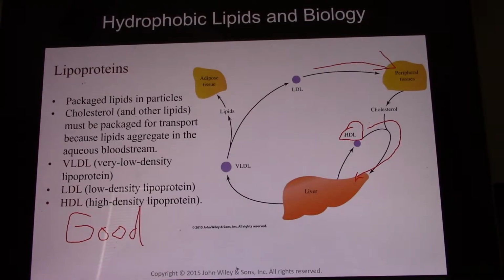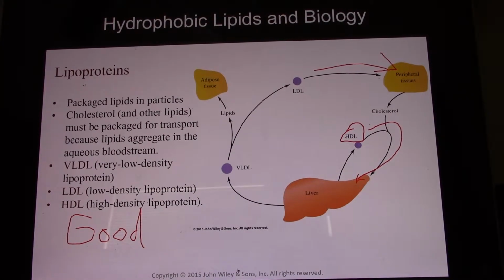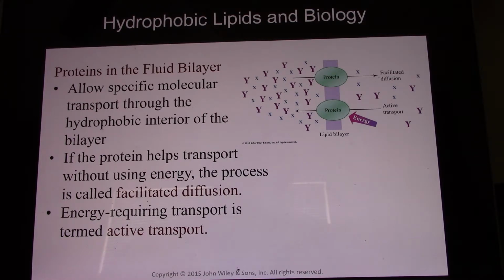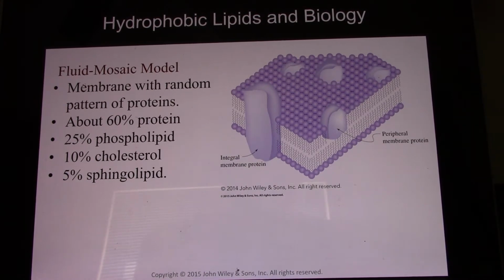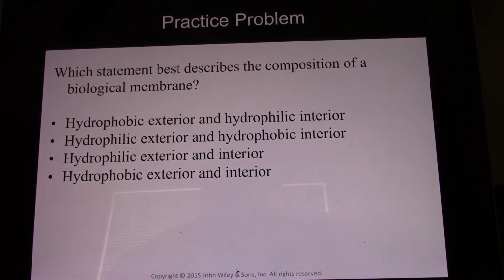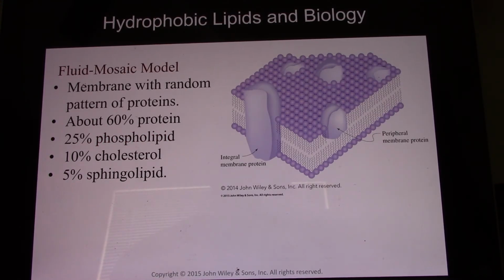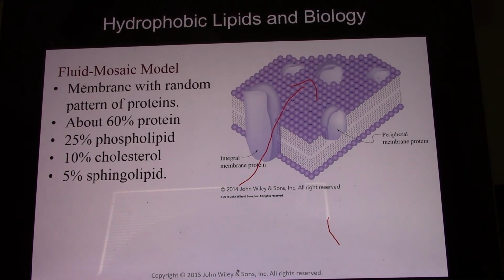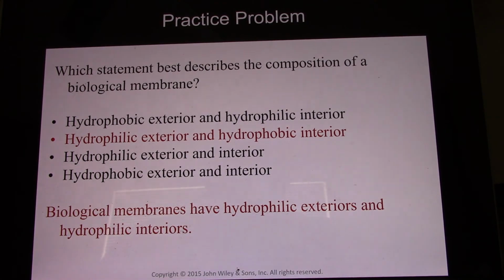Chapter 28 Part 4